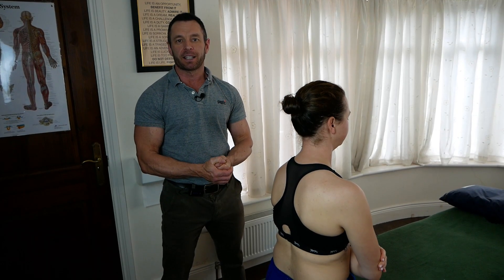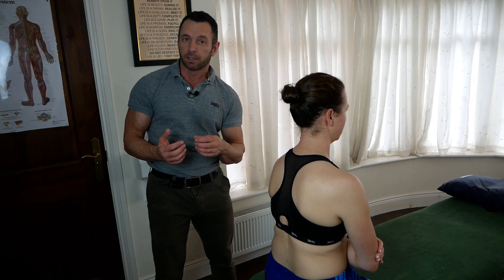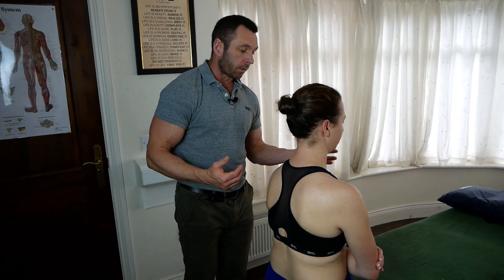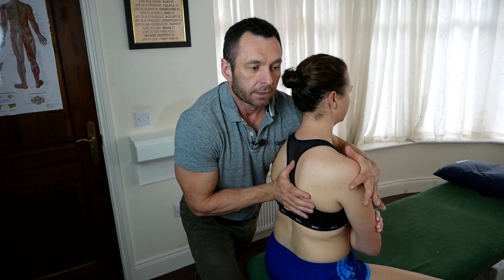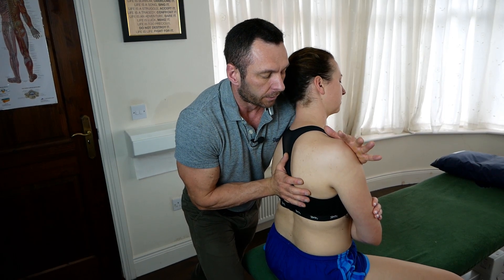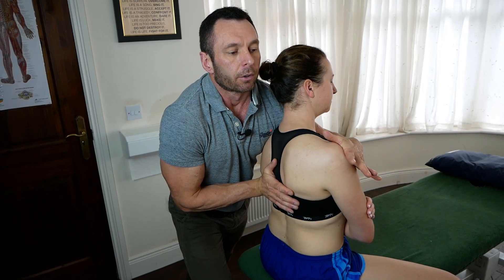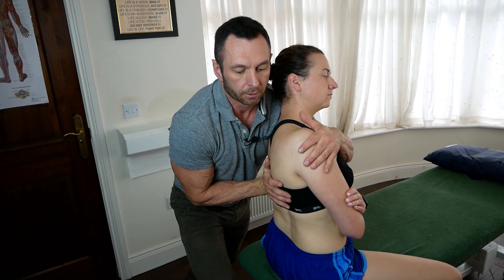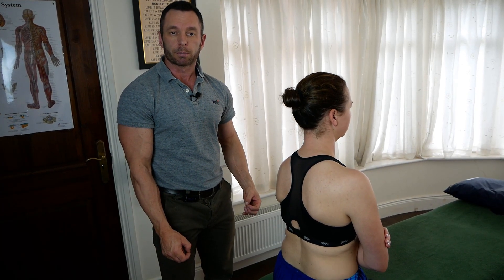Muscle Energy Technique (MET) Type 1 Dysfunction Thoracic Spine.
Muscle Energy Technique (MET) for a Type 1 Dysfunction according to Fryettes laws. T4 to T10 in neutral, side bent to the right and rotated to the left (T4-T10NSRRL). This is a great way to articulate and mobilise the thoracic spine, falling short of actually using a high velocity thrust.